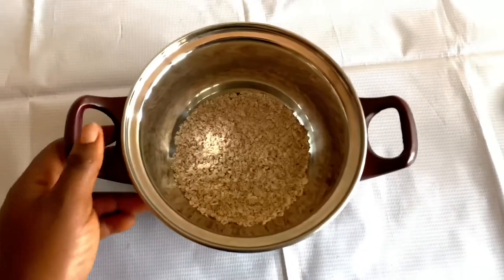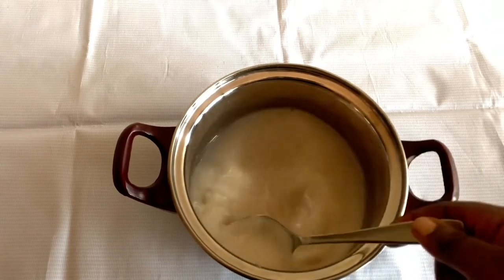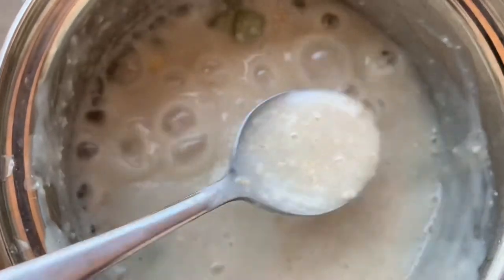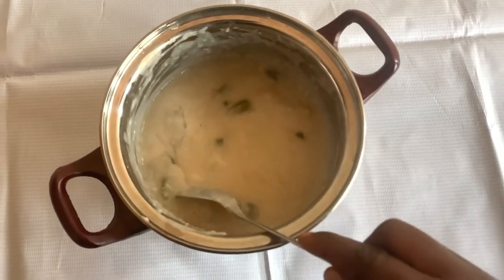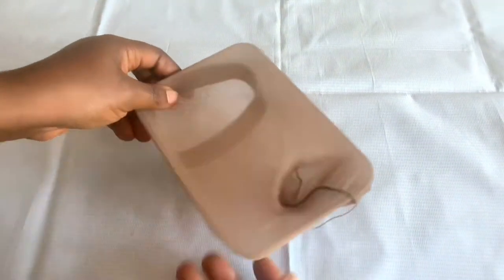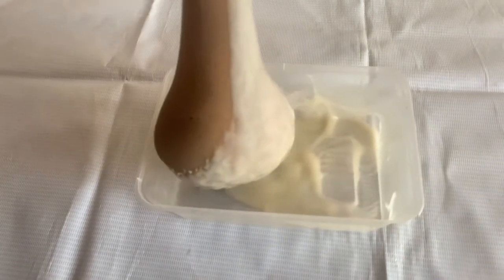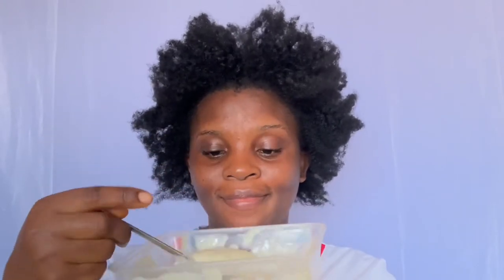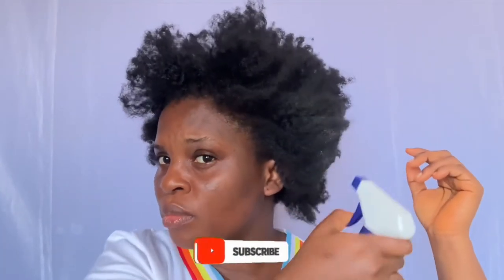No jokes!😱NO MORE DRY AND DAMAGED HAIR EVER / just one ingredient & your hair won’t remain the same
Some amazing benefits of this deep conditioner to the hair!!

1. Oatmeal is extremely moisturizing because it contains hair-loving B‑vitamins, which act like as humectants (a substance that draws water in from the atmosphere). It does all this while penetrating the cortex of your hair (this is a good thing).

2. Oatmeal can help fix damaged hair. It contributes to thickening/strengthening hair for the same reason as above — it’s chock full of vitamin B which penetrates the deepest layers of our hair.
It works to make your hair less brittle and more elastic.

3. It makes your hair feel silky and soft. Ooo la la- who doesn’t like silk? Oatmeal contains beta glucan, a polysaccharide. Polysaccharides add a nice slip to hair and act as an emollient (softening). What’s great is that the silky softness stays put until you wash it out with shampoo which leads me to the next reason why I heart oatmeal for hair…

4. Oatmeal is also an excellent film former which is great especially for afro-textured, curly kinky hair.

5. Oatmeal helps your hair to shine. Well, for afro-textured hair types oatmeal will help your hair to have sheen.